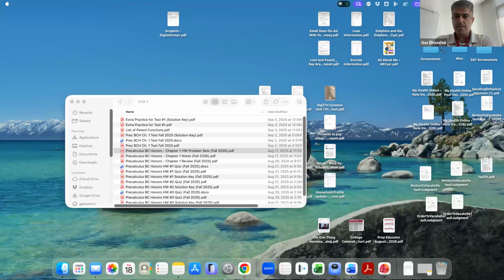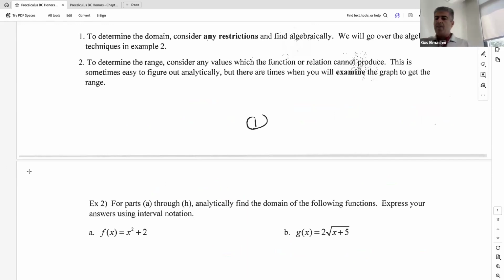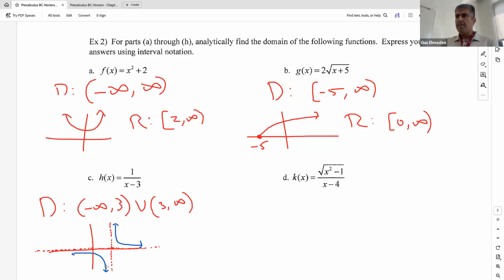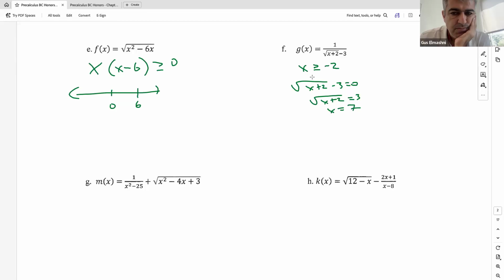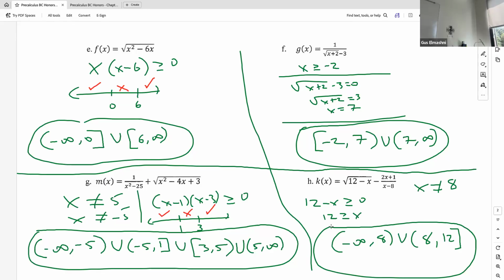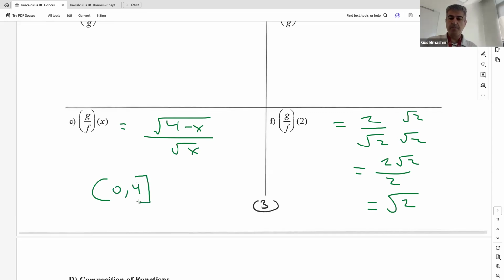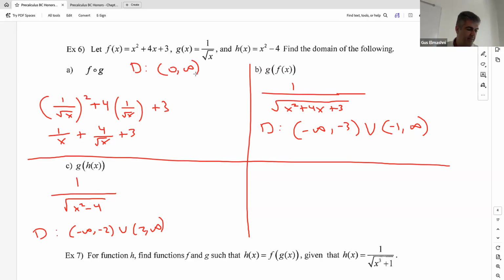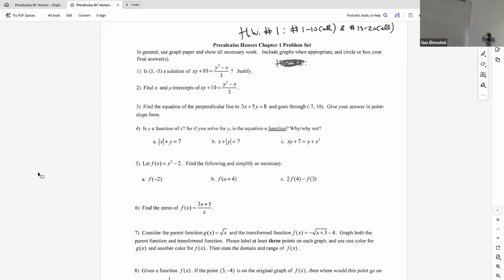PCBCH Unit 1 Lesson 1 Fall 2026